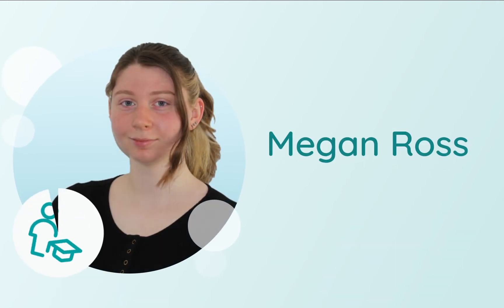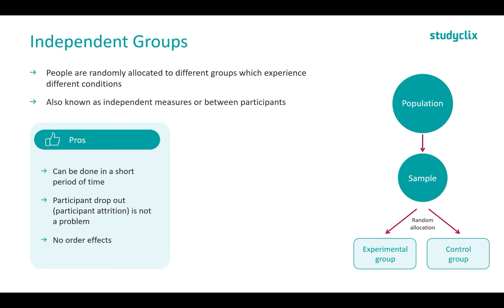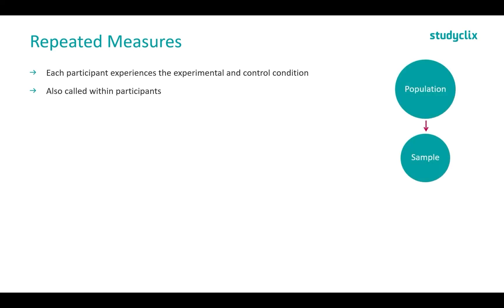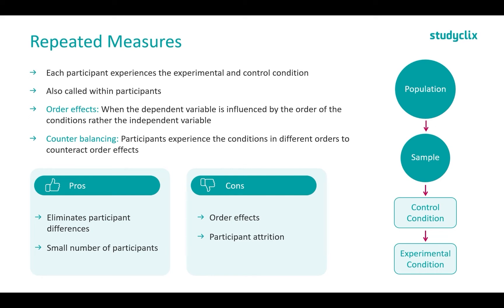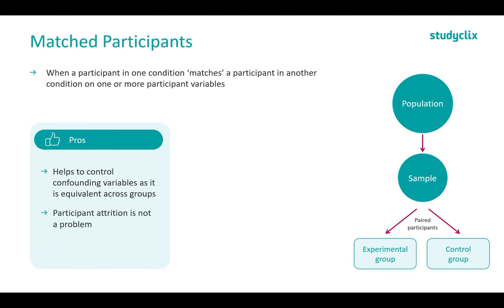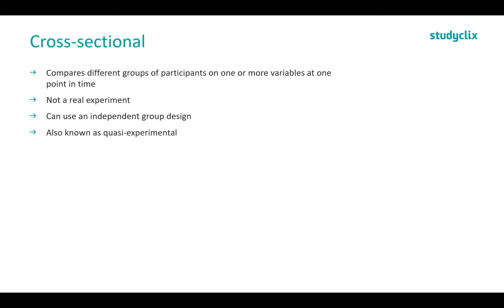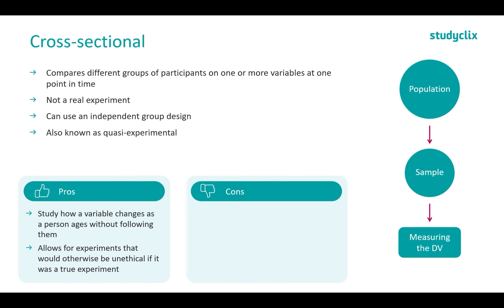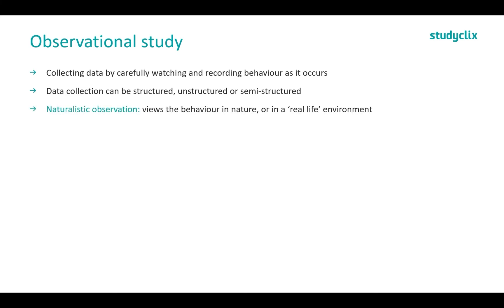VCE Psychology: Research Designs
This video looks at Research Designs